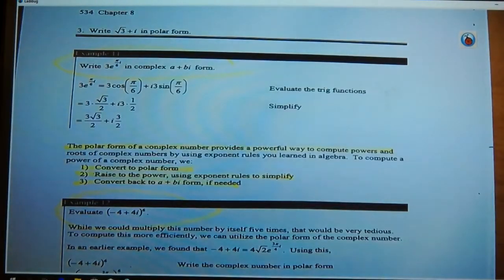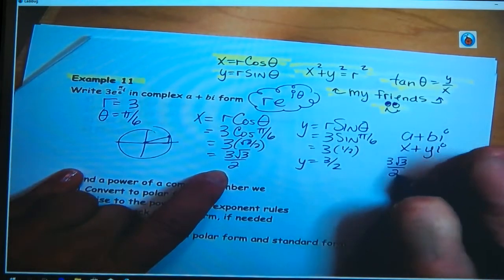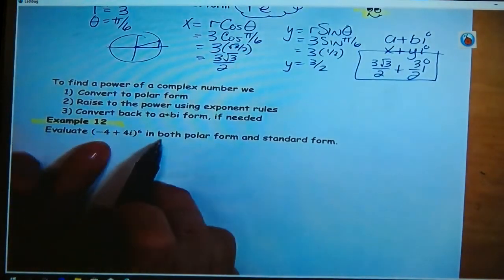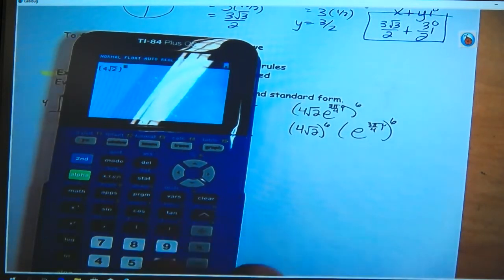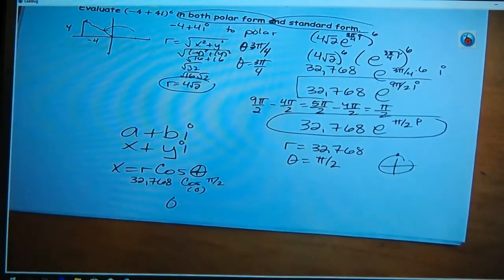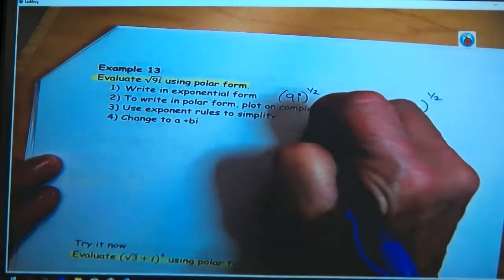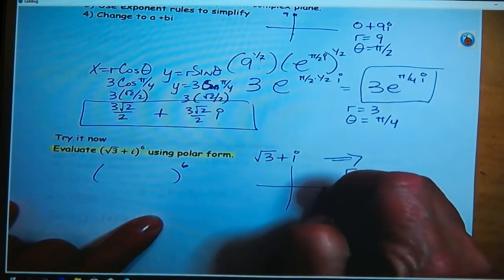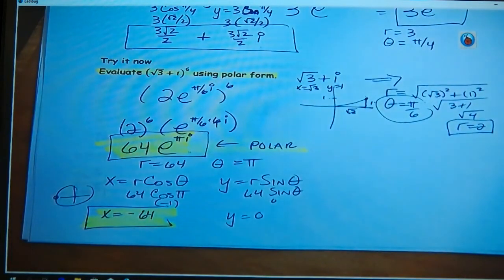MTH 112 8.3 PART 3 VIDEO (13 min) Complex Numbers